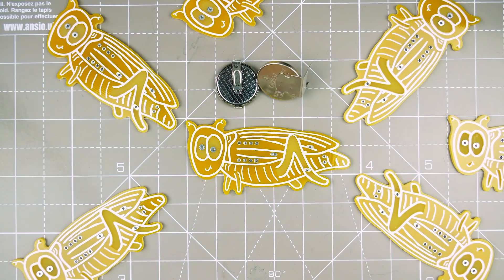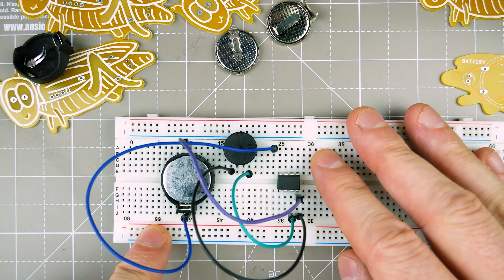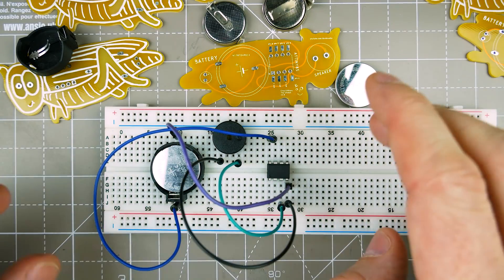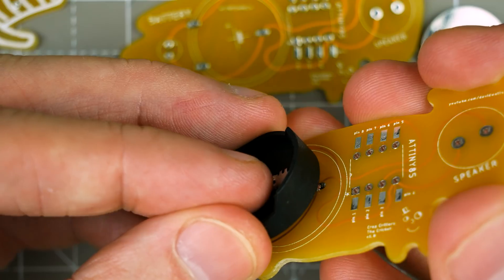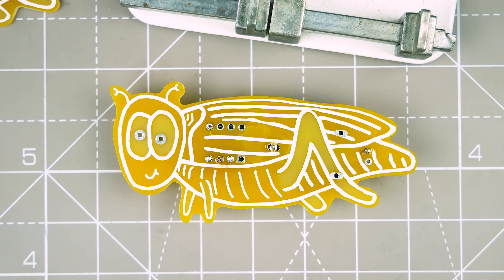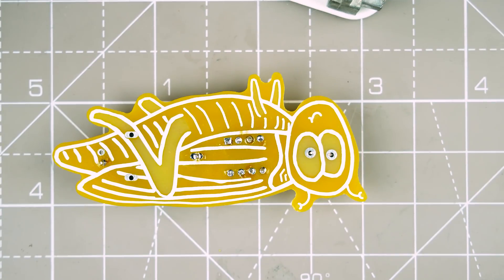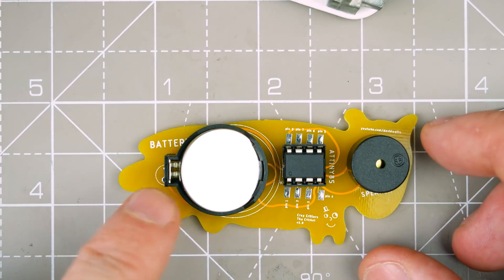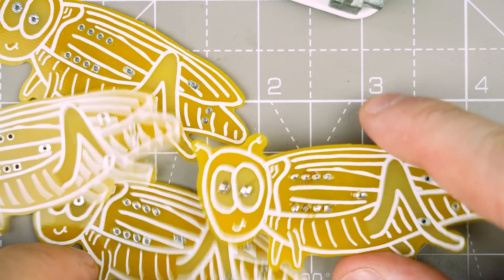Building the Crap Cricket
So the Cricket is not meant to be a serious project or in fact one that has any original ideas. It is just a fun little board to demonstrate a use for a low power ATtiny85.